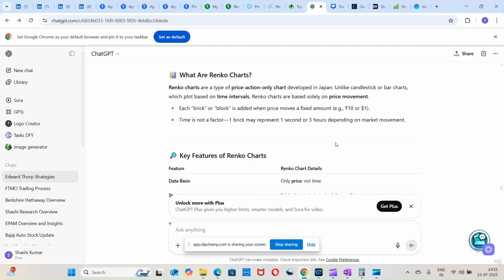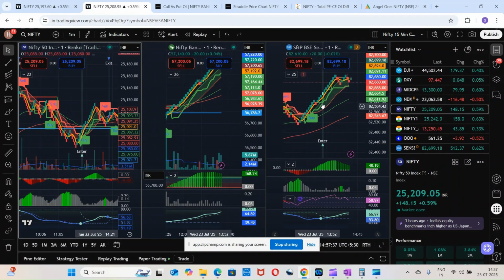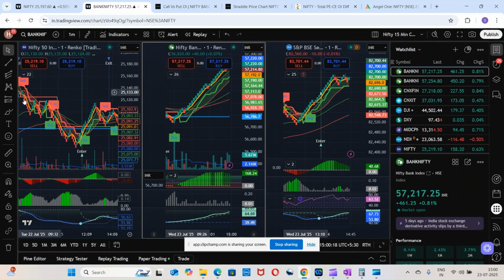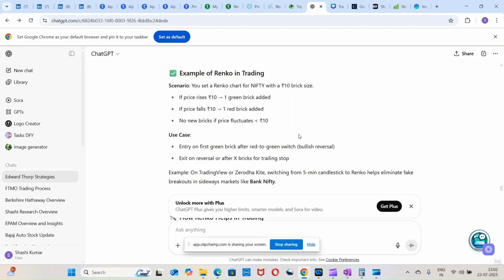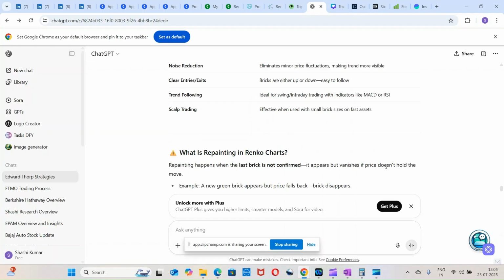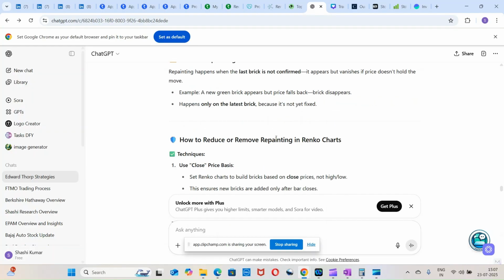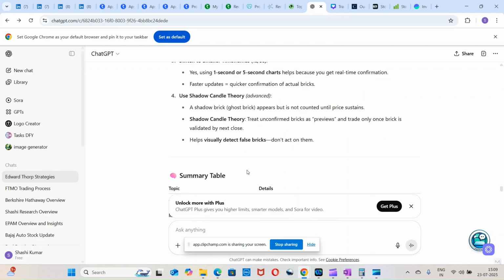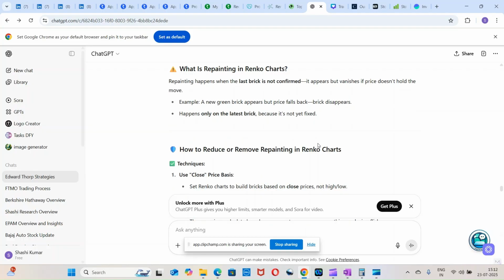TradingView Renko Charts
5.Free Registration for Financial Markets and AI Webinar
1. Artificial Intelligence for Investing Free Webinar